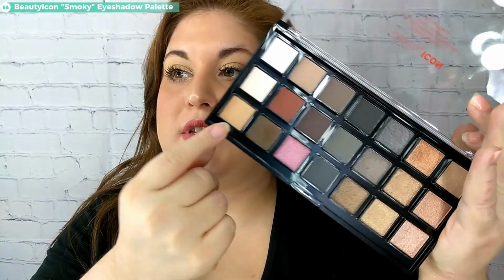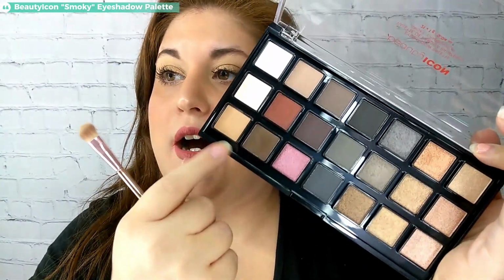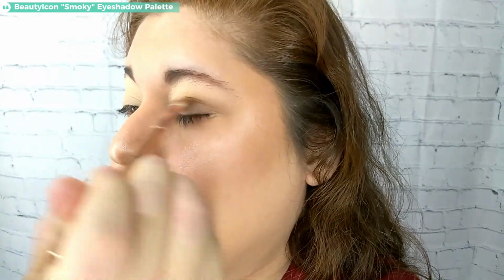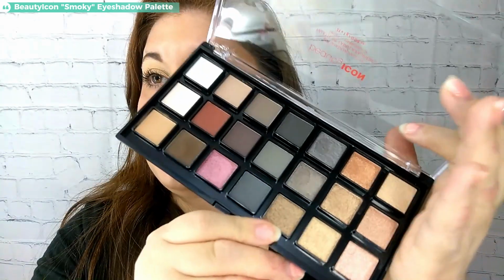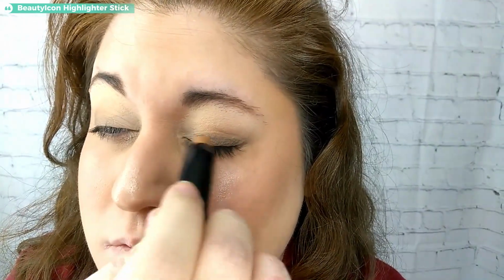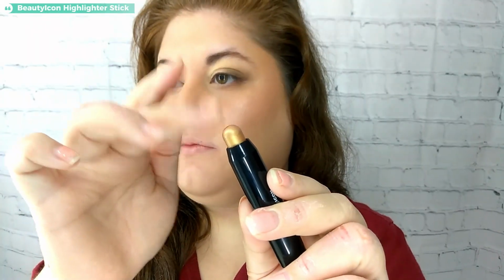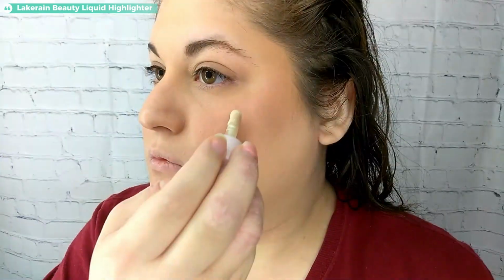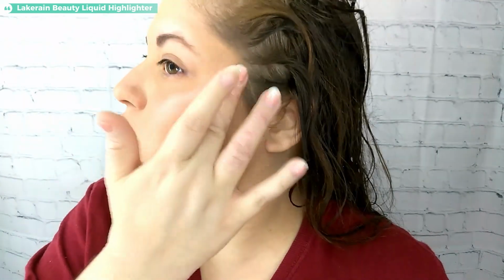BeautyIcon & Temu Makeup Try-On! // Tutorial, First Impressions & Wear Test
In today's video, I try on the makeup I recieved in a previous haul (linked below) and let you know what I think all about it!

→Wear Test: Eyeshadow had the creasing through the entire 8/8+ hours wear time and discussed what I think caused it in video, Highlighter looked the same from first application to before taking it off and lipstick lasted 5 hrs w/ minimal eating, 6-7 hrs w/ a full meal & minimal fading and by 8+ hours w/ noticeable fading.

Time stamps:
0:00 Beginning of Video
0:35 BeautyIcon Palette w/ Brushes
1:38 Tutorial w/ Palette
3:52 BeautyIcon Highlighter Stick
4:47 LakerainBeauty Highlighter
6:19 Pudaier Lipstick
7:29 Outro/Your Thoughts!

Quick About Us:
Howdy! We are Brandy and Violet, two biological sisters from Texas, who have a passion for all things makeup! We both have completely different personalities, interests and styles of makeup, which will be noticeable in our videos. We are not professionals or will ever claim to be so please keep that in mind when watching. We hope you enjoy who we are and/or what we make and stick around for the journey!
BUSINESS PURPOSES ONLY:
SOCIALS:
Brandy: @thispaletteisthe1
Violet: @crayonintheboxx (for eyeshadow looks), @armshadowswatches (for all things swatches/custom palettes), @amateurvioletcooks (food related) & @usingupthemakeup (for product empties)
2 Sisters Makeup: @2sis_makeup (for updates)

or use code: afc51824
(By using the link or code, you hereby understand that I recieve a commission from your purchase. Please note you are NOT obligated to use my link or shop from here.)

THANK YA'LL FOR WATCHING XOXO